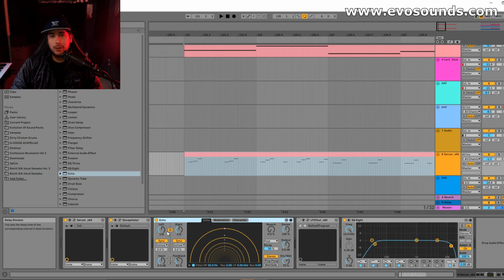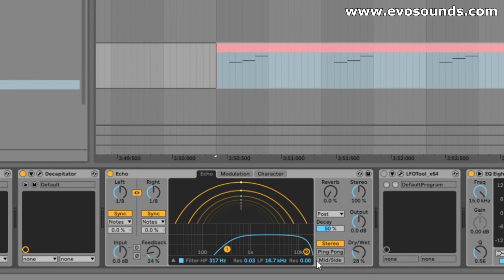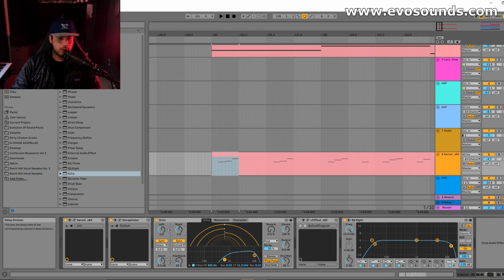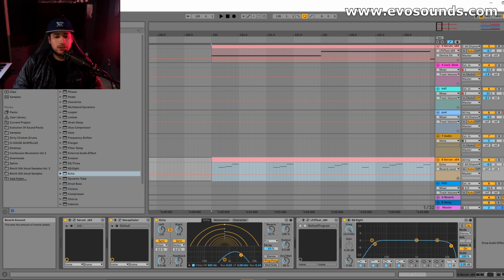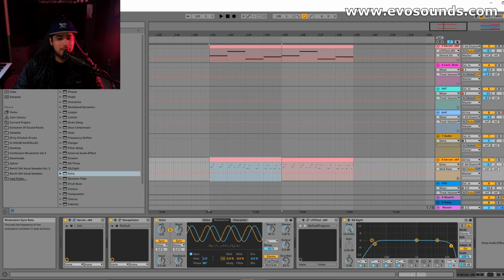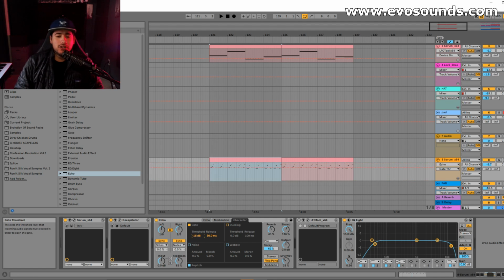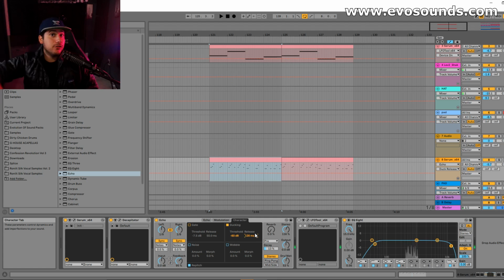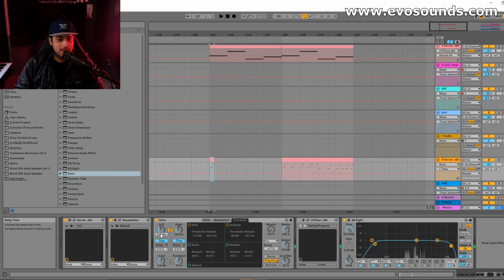The Echo Delay Is Awesome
In this tutorial, I go over the Ableton Echo Delay and how to use it. I also go over properly setting up a delay to sound proper and clean. The key to delays is to have it add depth to the sound without dirtying it up more. I hope you guys find this video helpful